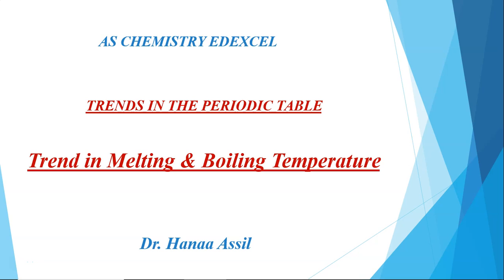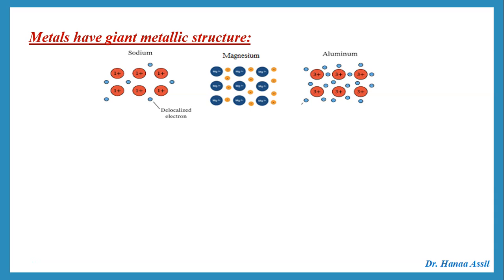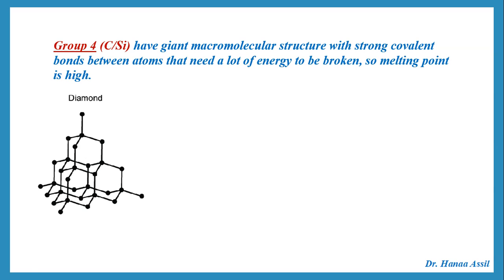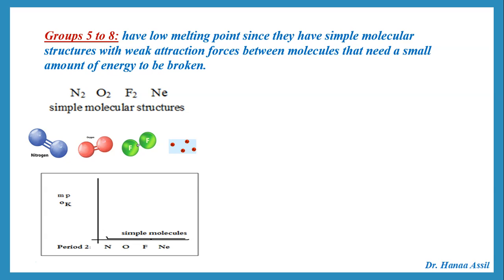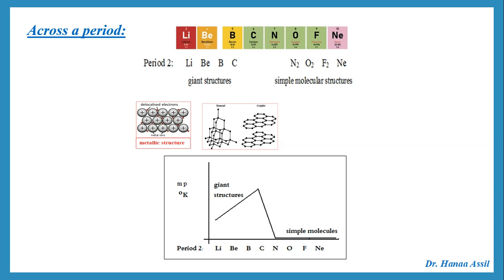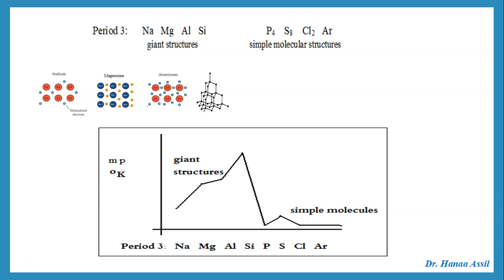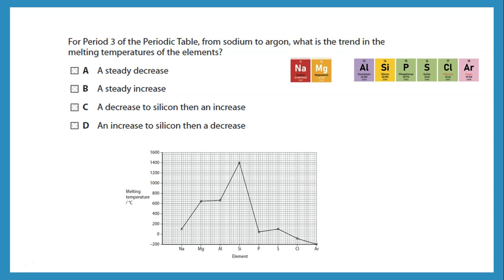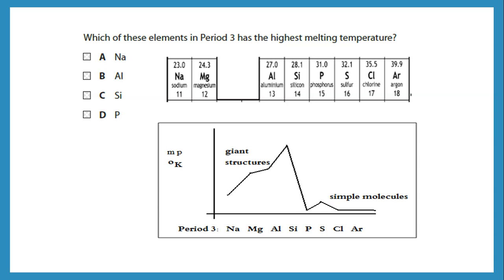Trend in Melting and Boiling Temperatures in The Periodic Table - AS Chemistry - Dr Hanaa Assil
Trends in melting point and boiling point across a period and down a group in the Periodic Table.